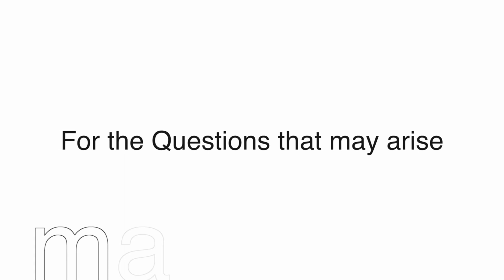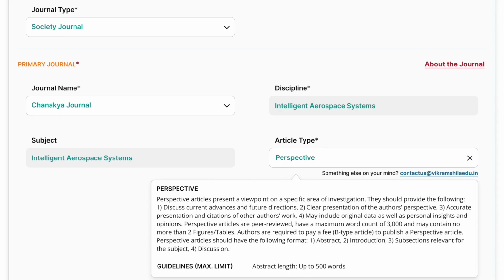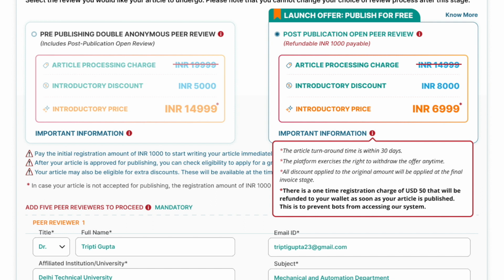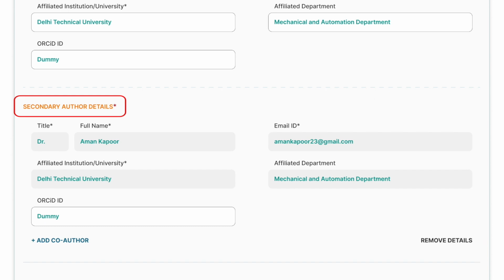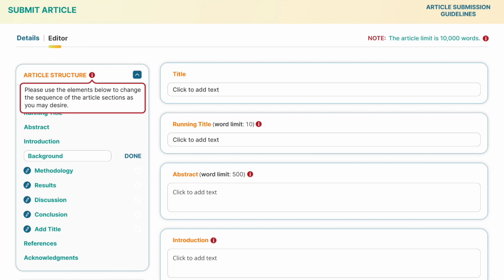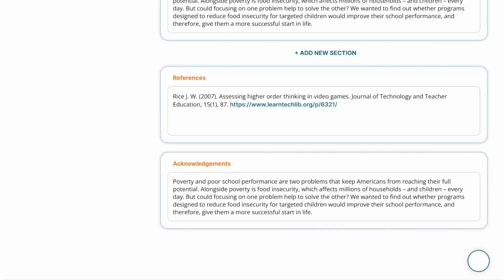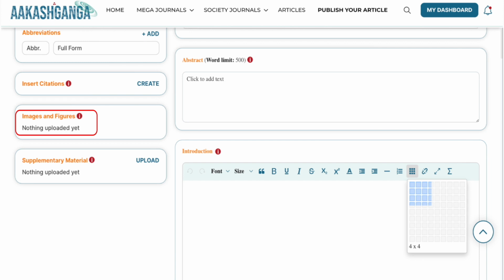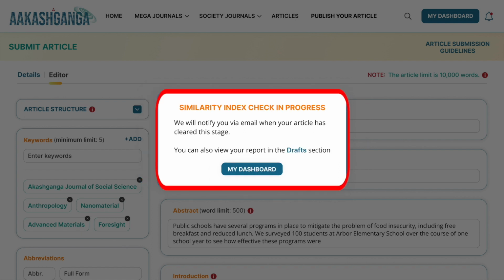Author Submission Guidelines